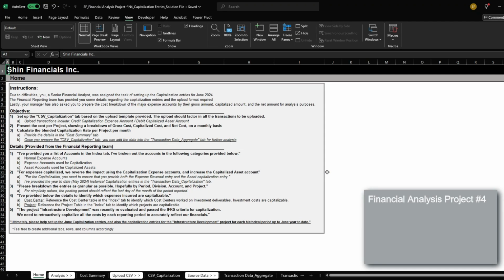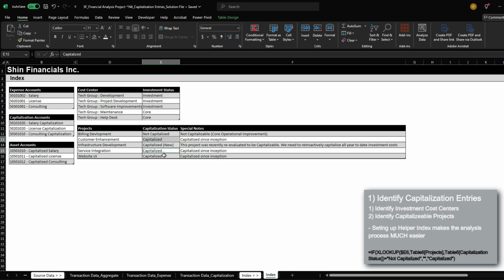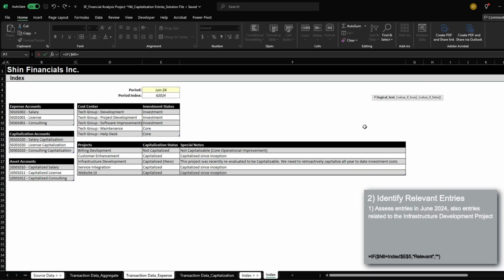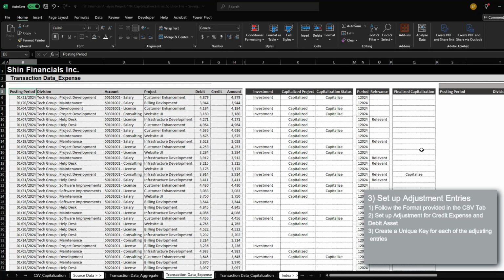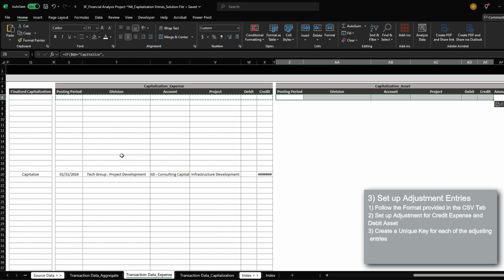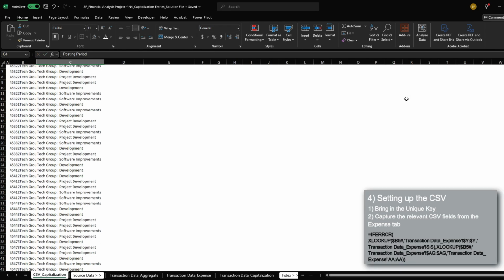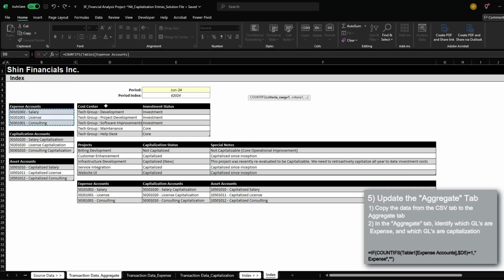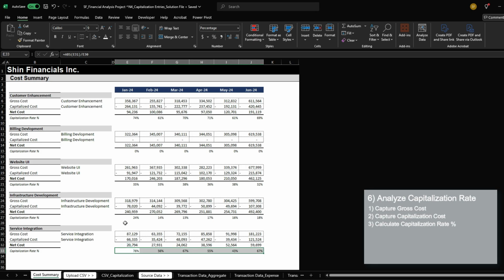[Practice Case] 4. Capitalization Analysis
[Find the File here]
Section: Other Resources
Category: Practice Case
ID: 4

[Audio]
All other audio used in this video was produced by me